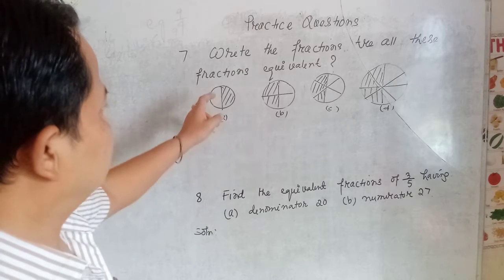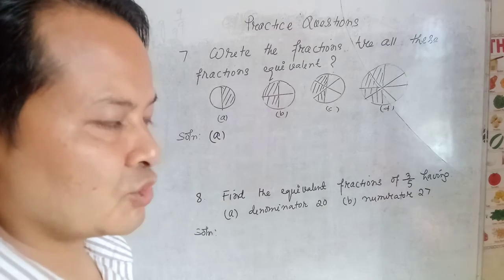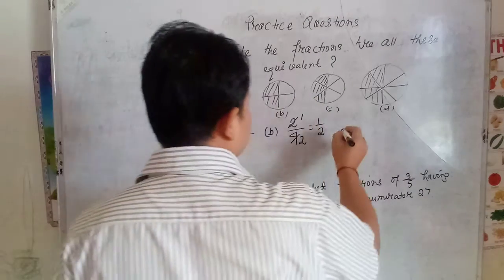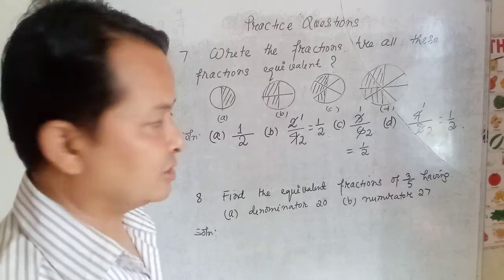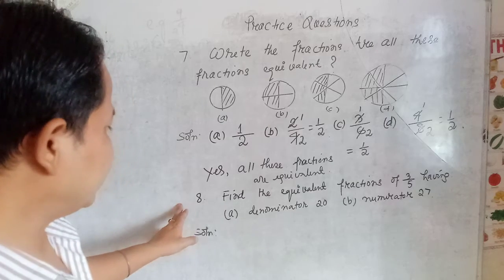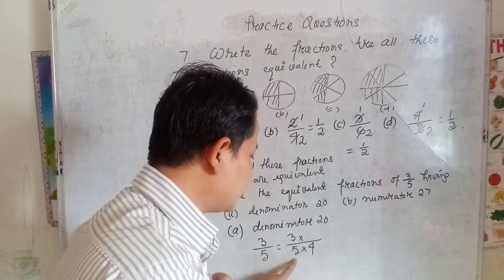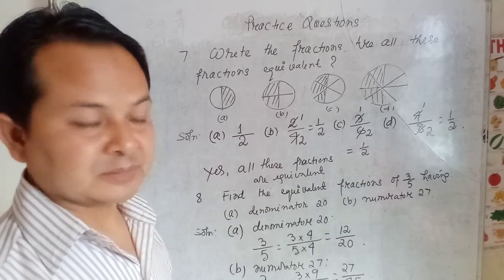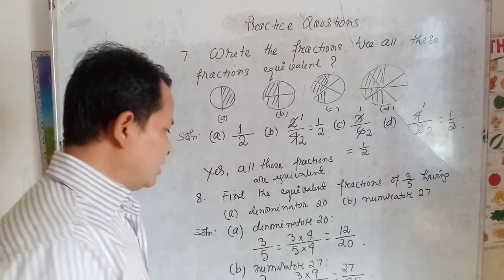Fraction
To write fractions from the figure and write the the equivalent fractions with the given numerators and denominators.